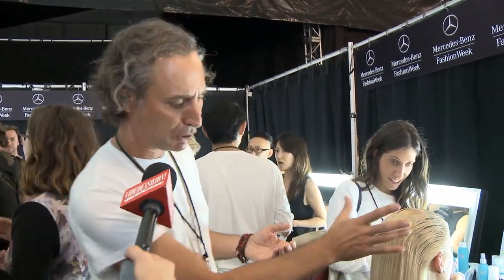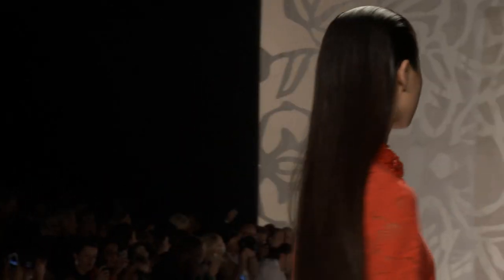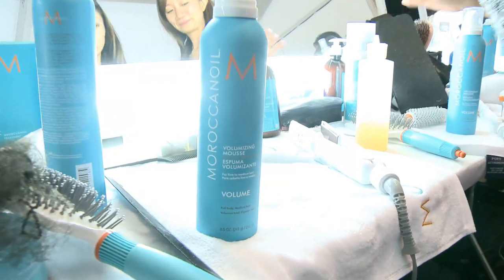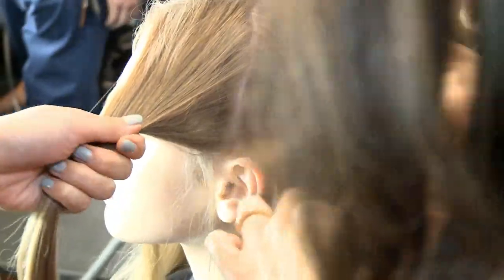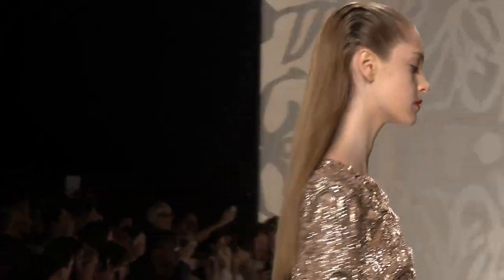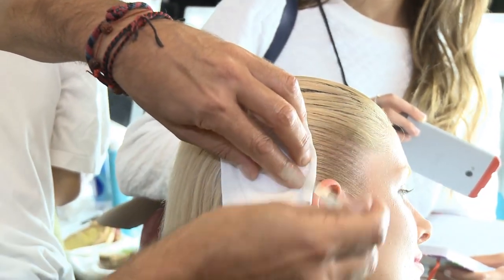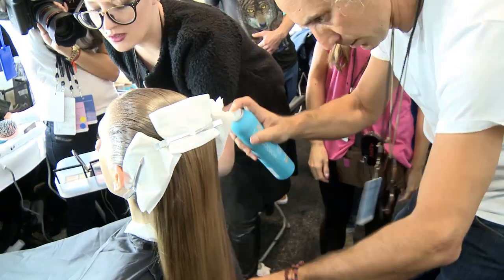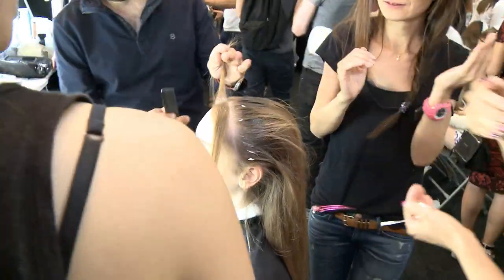NYFW Spring 2014: Backstage with Moroccanoil at Monique Lhuillier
For the Spring/Summer 2014 Monique Lhuillier collection, runway stylist Bob Recine for Moroccanoil created minimal, sculpted, geometric looks with contrasting seasonal textures of wet and dry.

The look naturally flowed in smooth easy lines that were more than perfect for leisurely summer days. "Monique's clothes are beautiful this season - colorful, airy and very geometric. I was inspired by their elegant sensibility, fresh modern shapes and boldly feminine textures," said Recine.